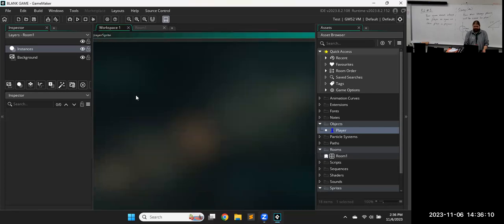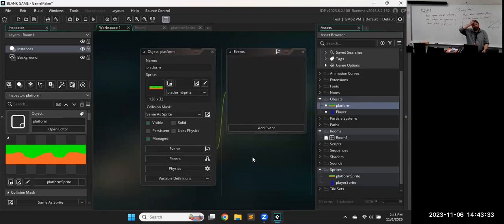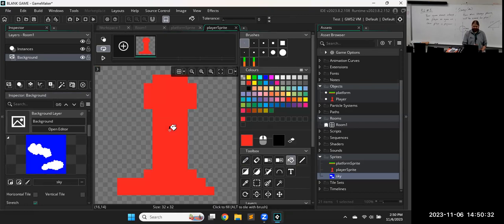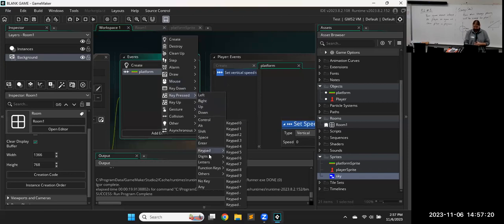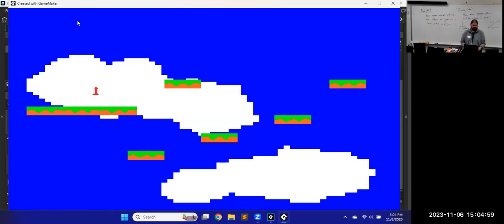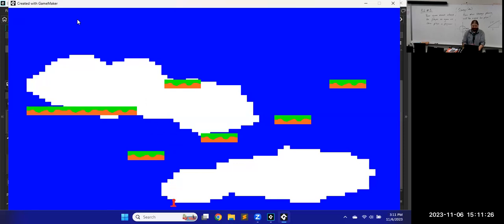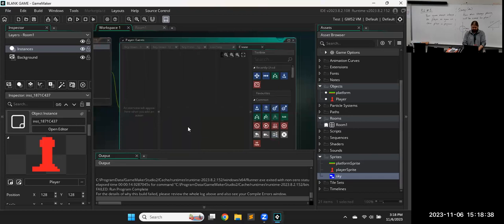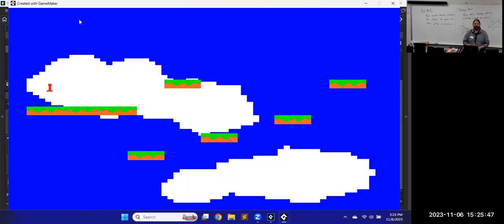SDEV 148 Fall 2023 Module 3 Lecture 1 Part B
In fall of 2023 Ivy Tech Community College had moved to many classes coming in a blended format, both virtual and face-to-face delivery, including this Introduction to Game Development course I was teaching. This is the recording from November 6th, in this lecture we did a quick walkthrough of the next game engine we'll be using, GameMaker.